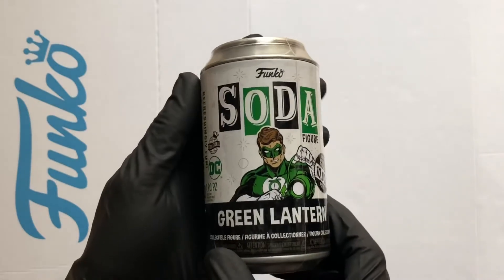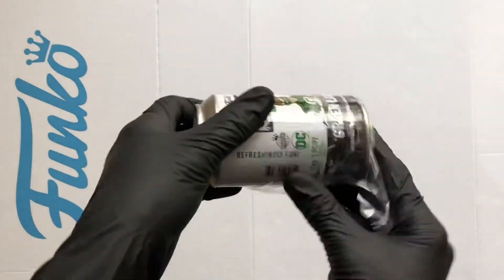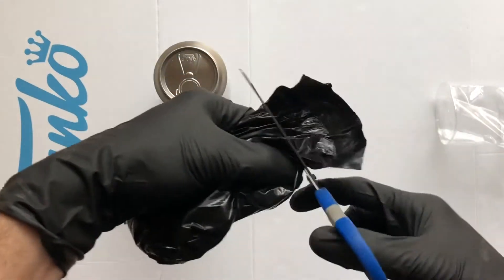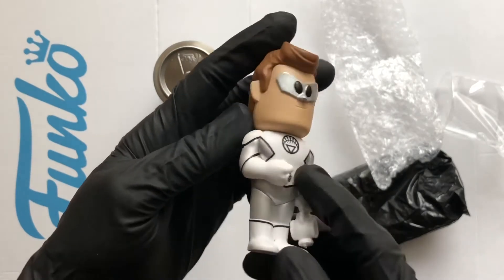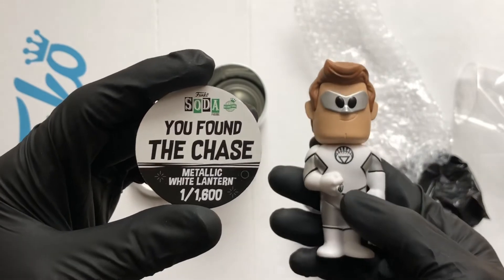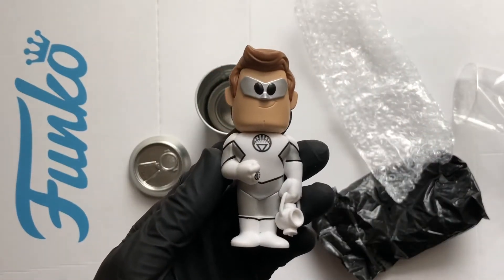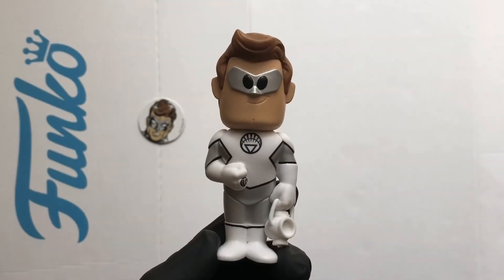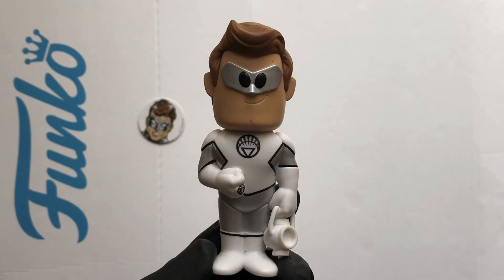Green Lantern Funko Soda opening.....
Can opening and figure review of the new DC Green Lantern Funko Soda with the chance of a metallic White Lantern Chase.